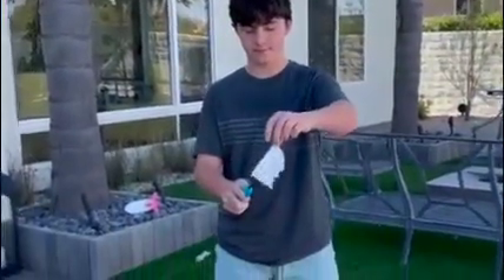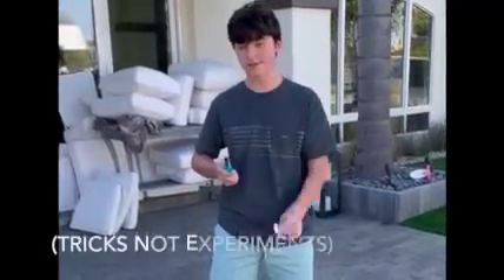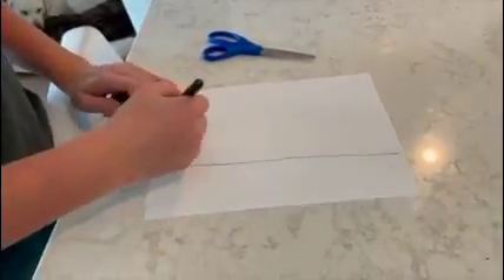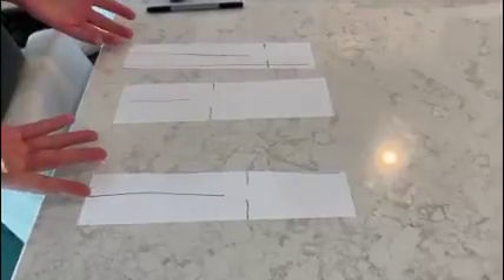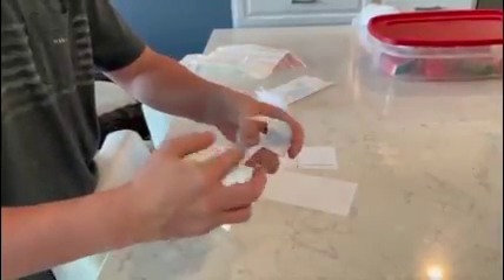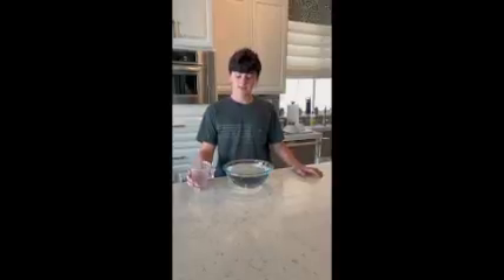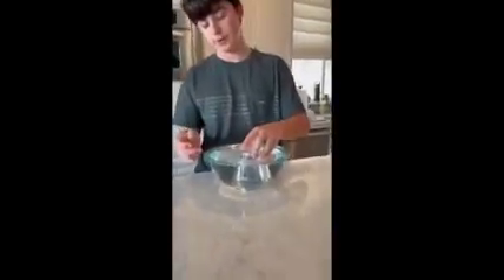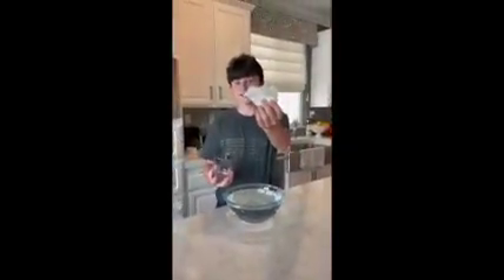FUN & Simple Science Experiments w/ Aiden